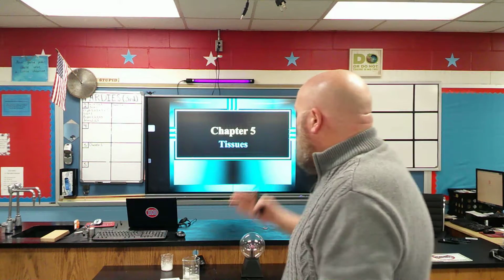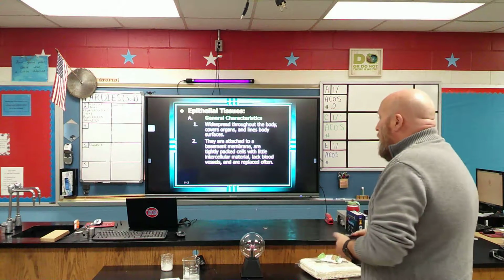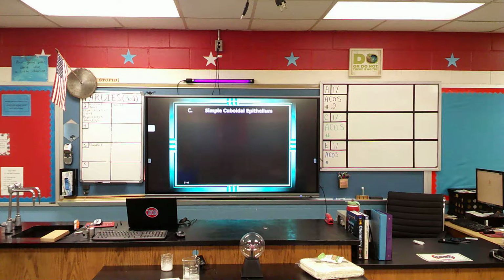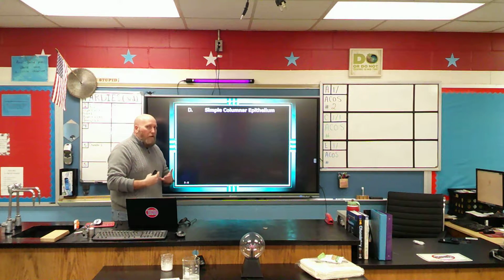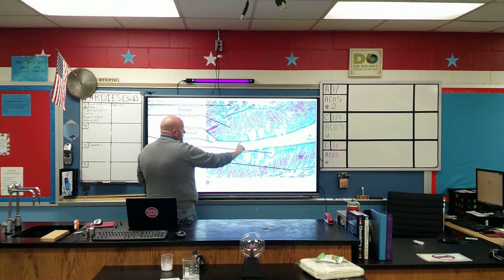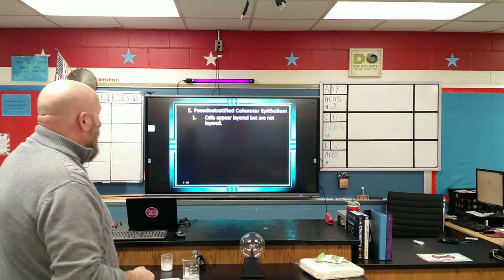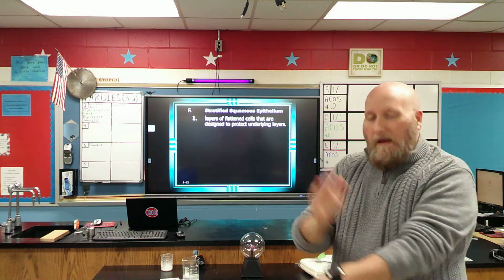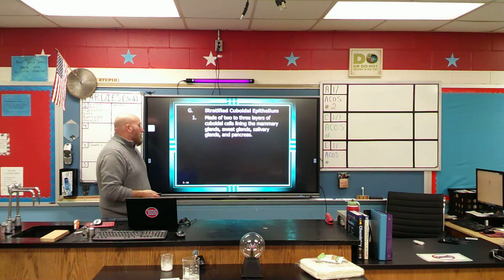Epithelial Tissues pt. 1